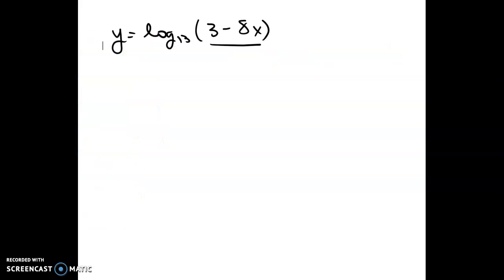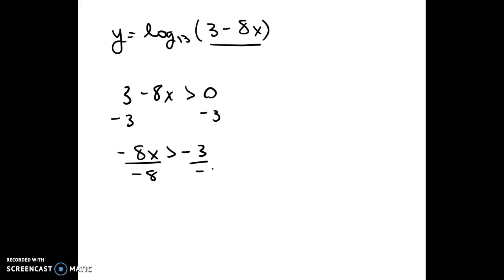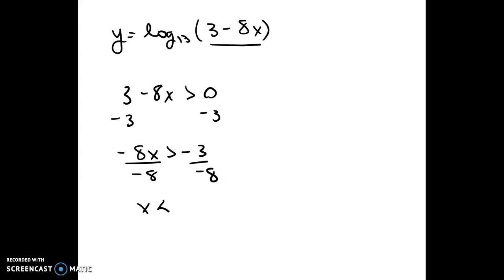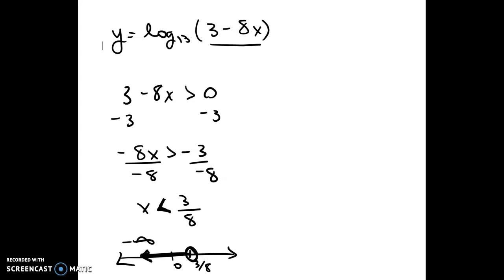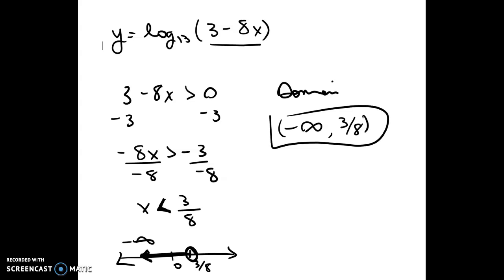Math 110 Practice Exam 3 Q16